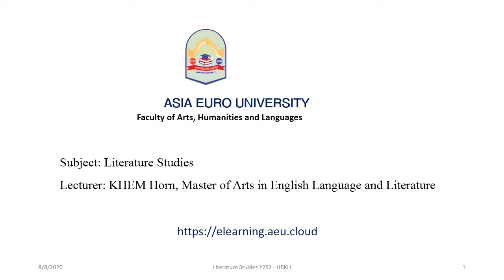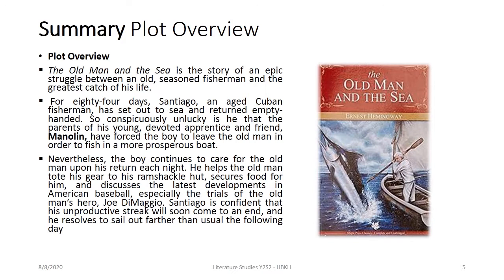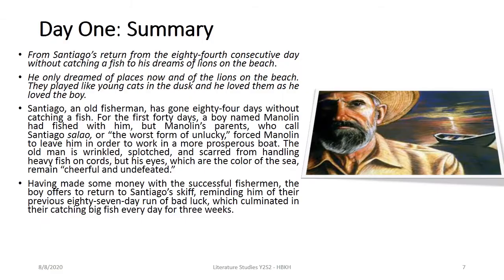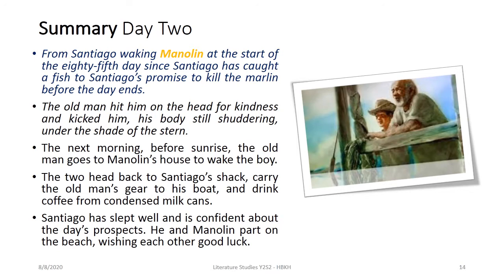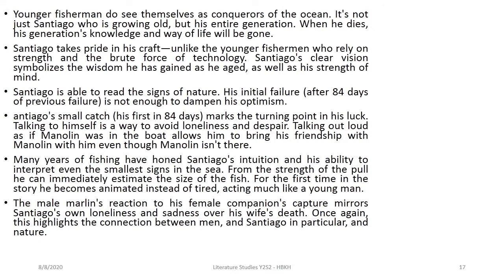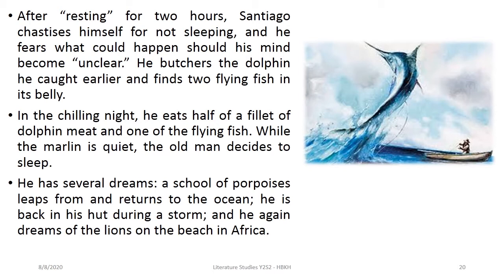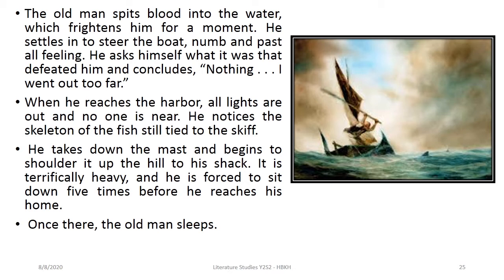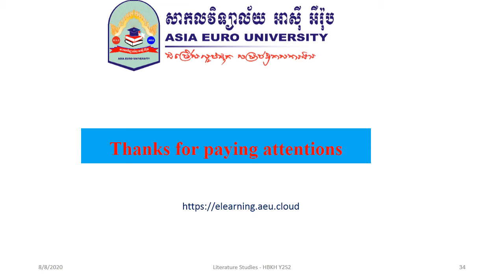Week 4 Lecture, The Old Man and the Sea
Plot refers to the storyline of the text.
The plot is the sequence of events in the story or drama.
There are several elements that are common to all plots: The introduction, or exposition, is the beginning of the story where the characters and the conflict are introduced.
the highest or most intense point in the development or resolution of something; culmination: His career reached its climax when he was elected president.
 (in a dramatic or literary work) a decisive moment that is of maximum intensity or is a major turning point in a plot.